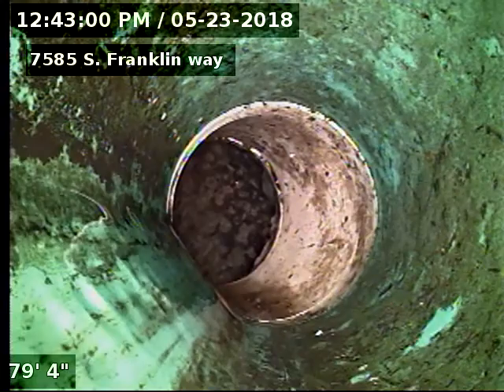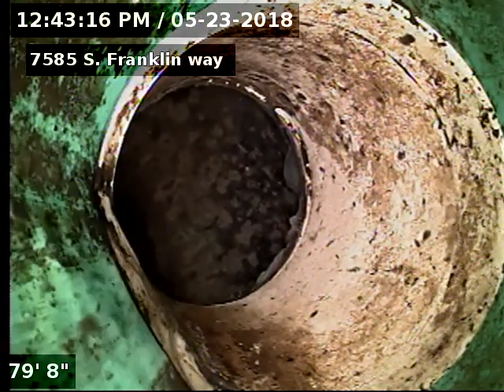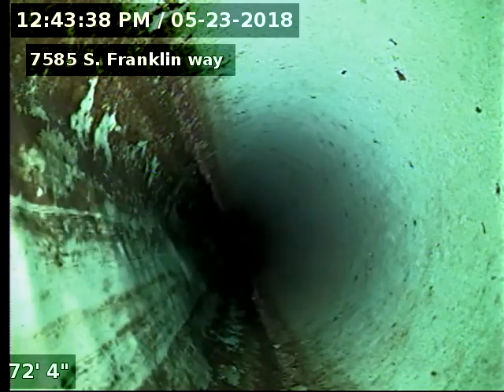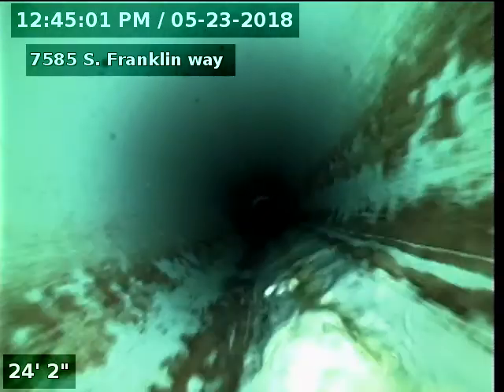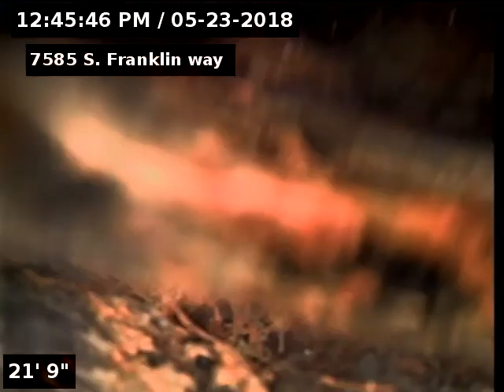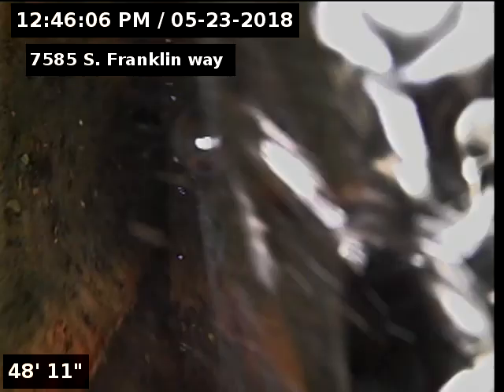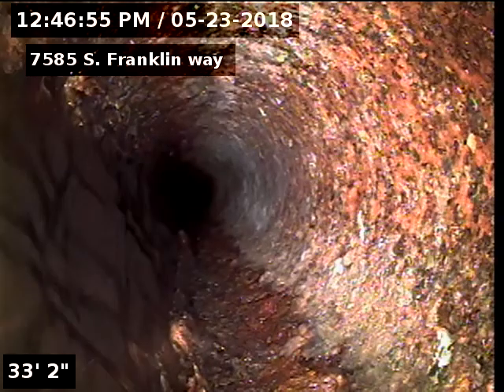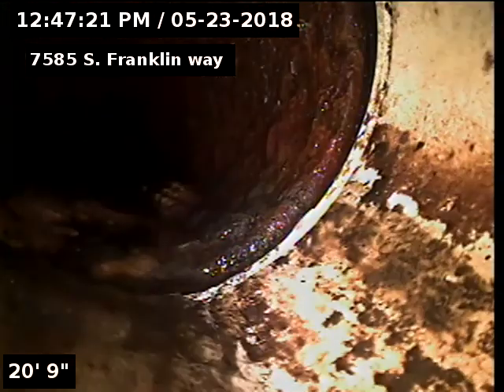7585 S Franklin way